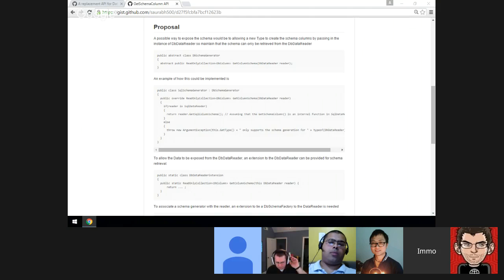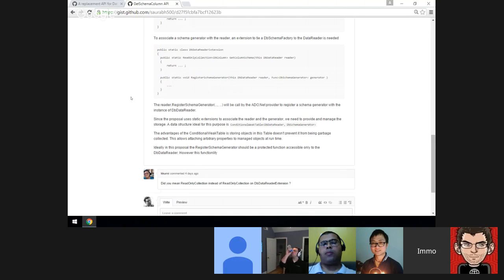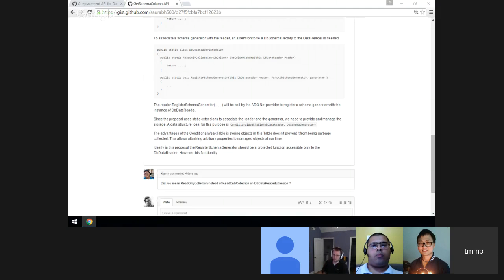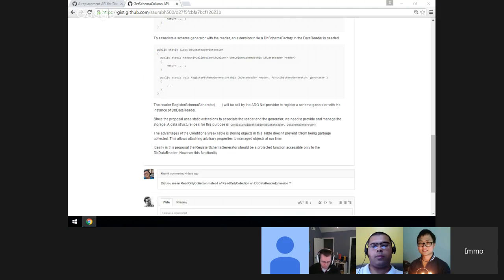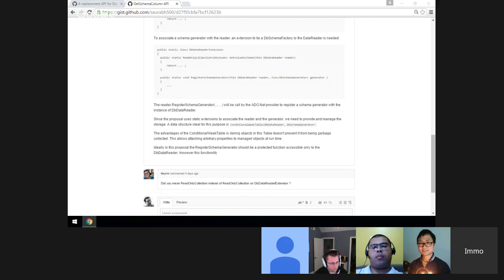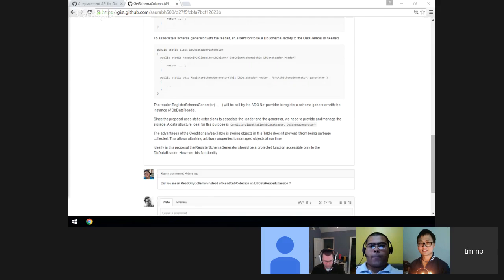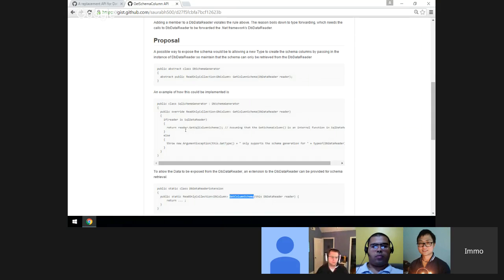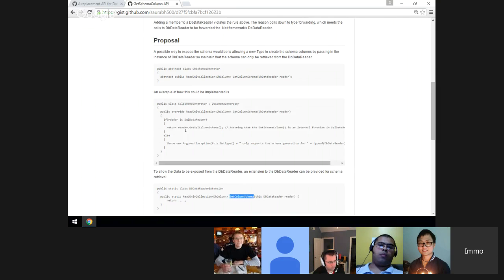.NET Core Design Reviews: ADO.NET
In this review, we’ll take a look at the ADO.NET's proposal to get schema information:

To address #3423: A replacement API for DataReader.GetSchemaTable().